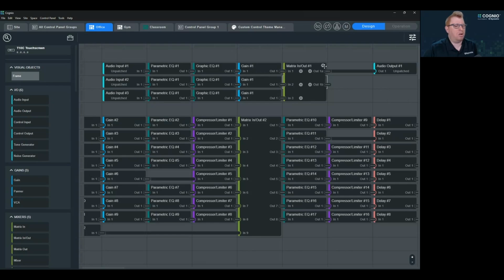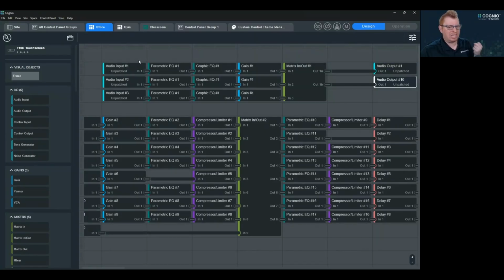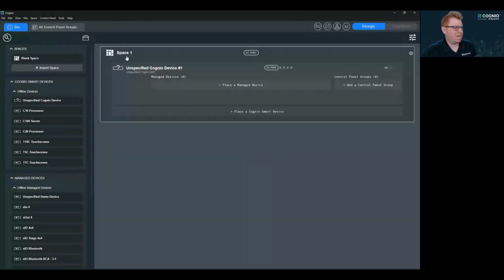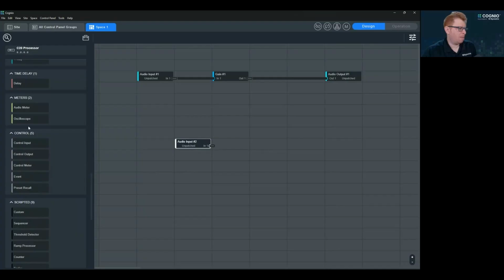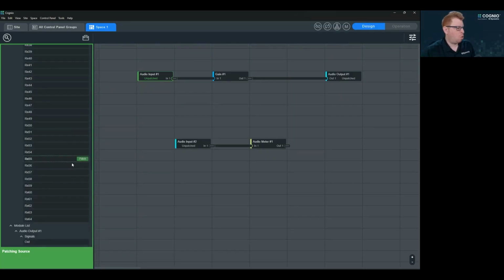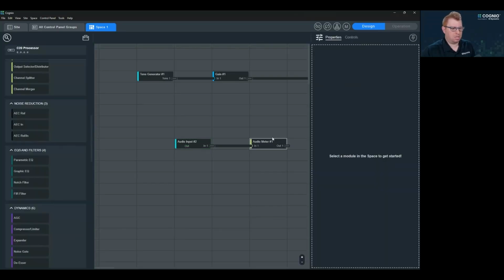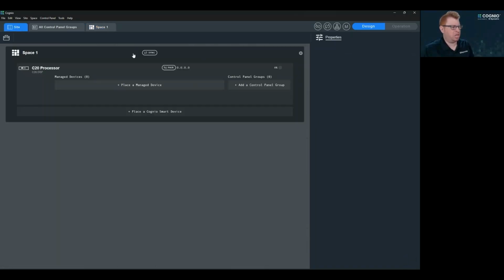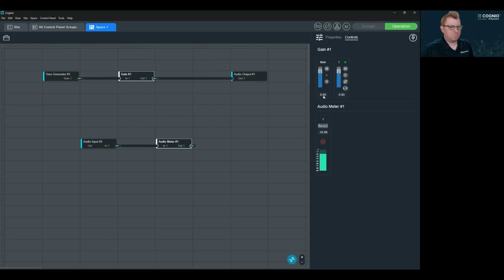Cognio Platform - Routing Audio to Multiple Destinations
Easily assignable input and output modules in DesignOps provide for easy routing throughout an entire site file and even an entire enterprise system.